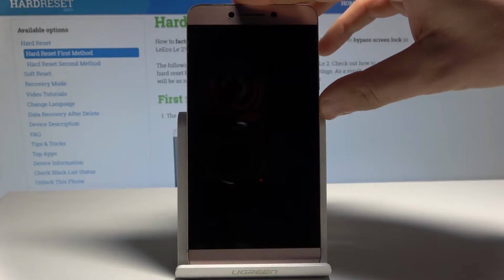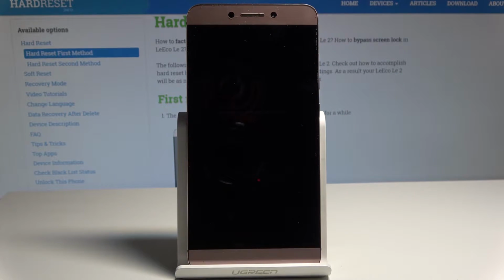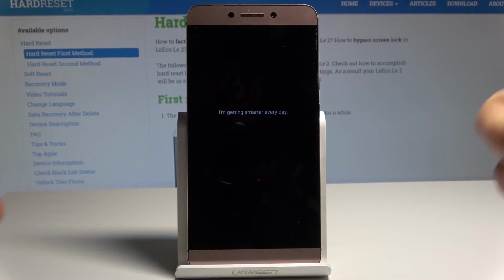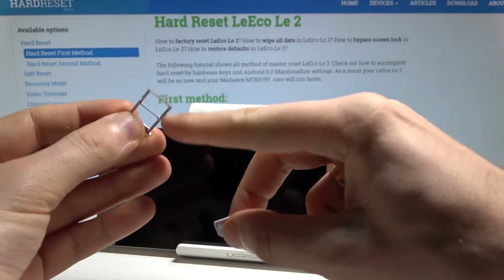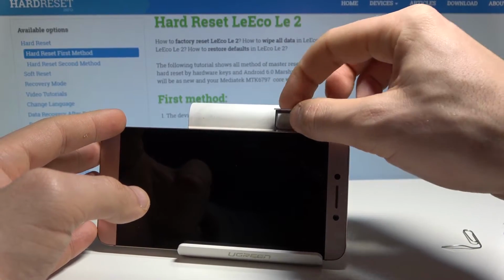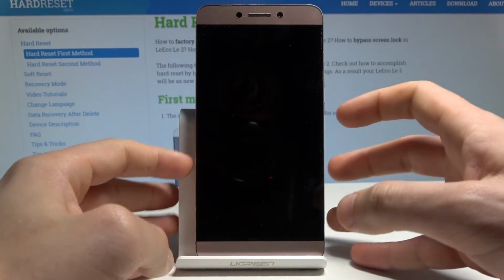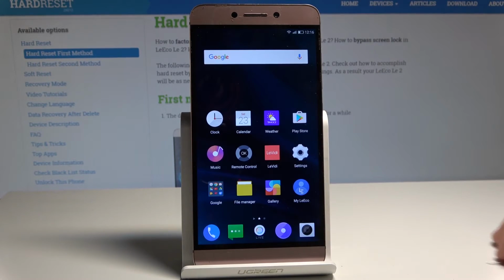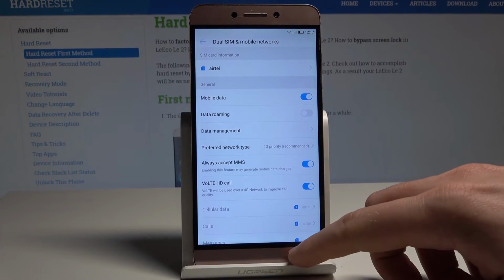LeEco Le 2 How to Insert Nano SIM Card | LeEco SIM Slot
We are presenting the installation of SIM cards in LeEco Le 2. If you would like to add network connection watch the following presentation to find the slot for both Nano SIM cards. Let's install Nano SIM Card in LeEco.

How to Set Up Nano SIM Card in LeEco Le 2? How to install dual SIM Cards in LeEco Le 2? How to insert Nano SIM Card in LeEco Le 2? How to insert two SIM cards in LeEco Le 2? How to install Nano SIM in LeEco Le 2? How to set up SIM Card in LeEco Le 2?